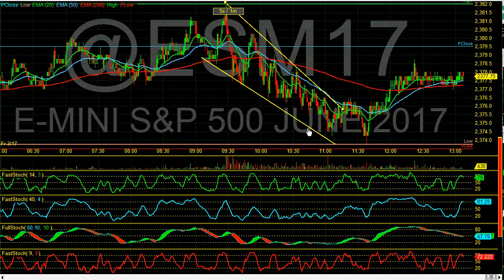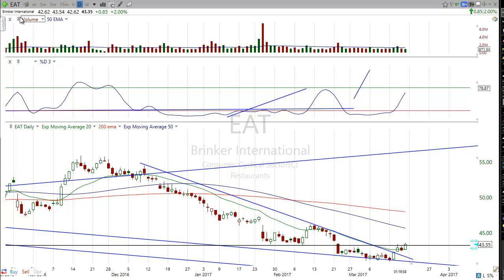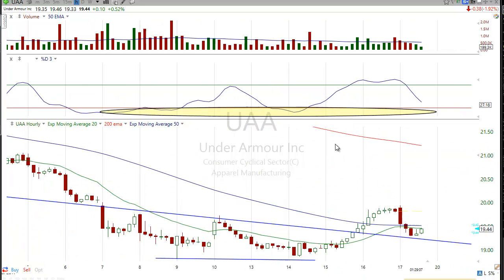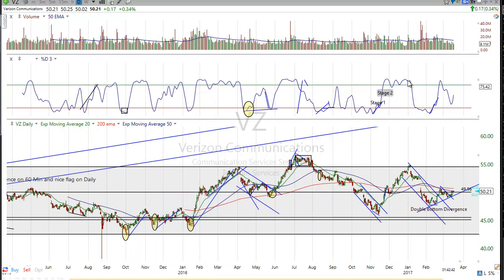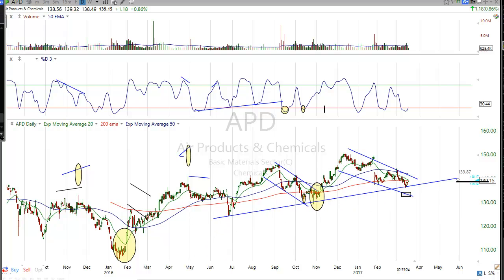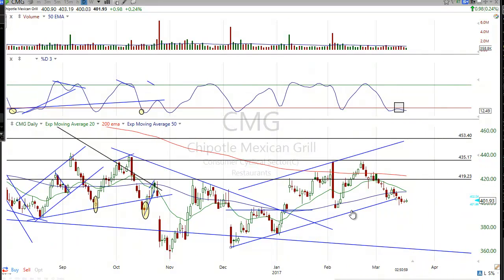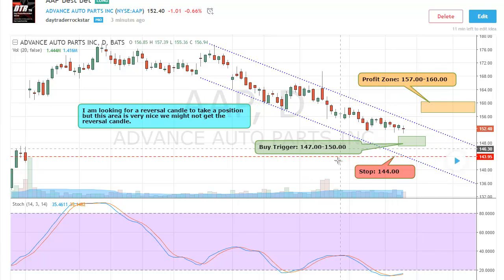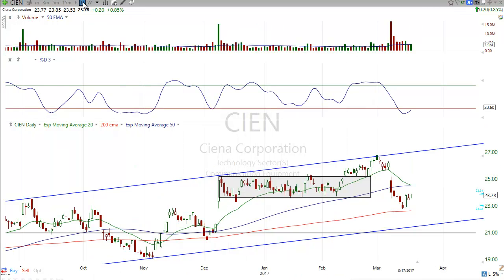DayTraderRockStar's HPS watch List for week of March 20th Free Edition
The alert system works on your mobile phone iPhone, or android, using an innovative method/app on your mobile device, basically turning your phone into a walkie talkie. DayTradingRadio.com 2019 Legal Disclaimer and Full Risk Disclosure; A fantastic watch list closes out our 2-week open house the home of the most comprehensive market coverage and live trading on the internet. This watch list has not 1 or 2 Best Bets but 4 and a great set up in $AAP that will be alerted when it triggers.  There is a lot of great stuff in this video. The first section goes over an important technique that details how to trade the 60-minute time frame with daily, There are a few trades that we are using that technique on this week.  Great stuff. Next week we are back to Members only watch list and dashboard. For those who would like become a member and receive all the benefits

Use this coupon for  $20.00 off your first month the coupon will expire at the end of the month and everything will be over on the promotion so take advantage of it Coupon: 419C5